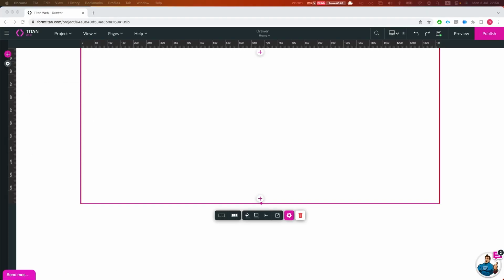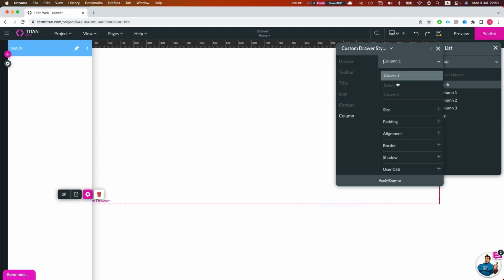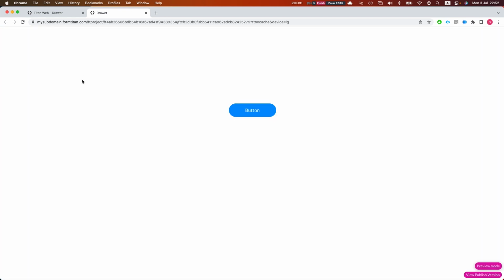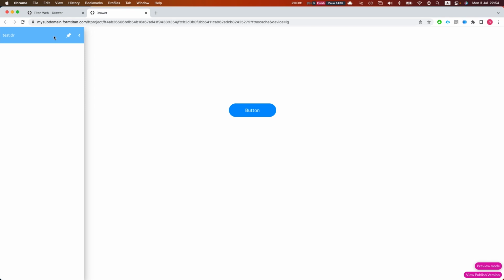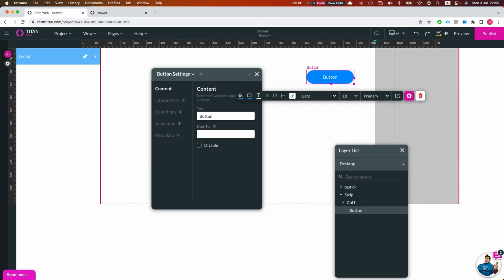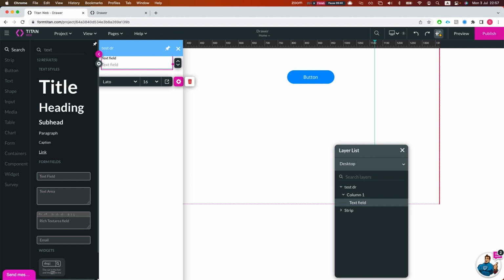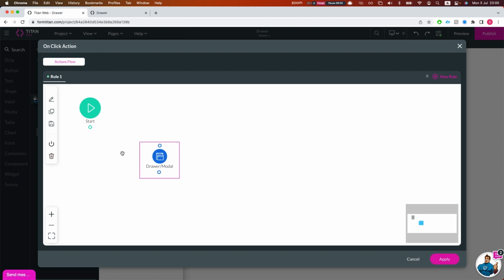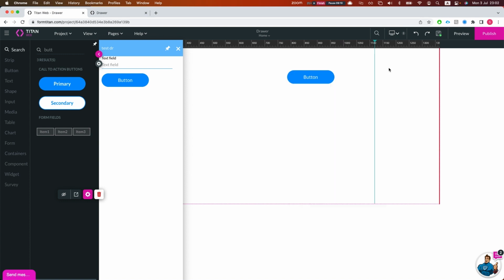Salesforce Web Forms and Containers with Titan: Adding Drawers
Creating Salesforce web forms and containers just got better with Titan! Let us show you how in our series of Advanced Web Courses. So, join us by watching this tutorial video as we explore how to add drawers in Titan Web.

Chapters:
00:00 An introduction to adding drawers in Titan Web.
0:07 How to add a drawer.
0:24 Using the layer list.
0:43 Explore drawer settings.
1:12 Check out the styling menu.
1:43 Find out how to toggle the drawer.
5:36 How to hide and reset a drawer.

If you prefer to read the article in our Salesforce Web Form and Container series, visit our Titan Academy

This video tutorial covers Drawers. So to start, go ahead and add drawers to your canvas by opening the element menu. You can search for the Drawer element in the search field or click on the Containers tab and select the drawer option. Moreover, use the layer list to navigate between drawers easily.

To access your drawer settings, click on the drawer gear icon and the Custom Drawer Settings menu opens. Use the content tab to edit the drawer's title, change its position, and choose a layout. Additionally, you can use the interactivity tab to determine how users interact with the element, such as:
1. Hide Onload ensures the element does not display while the page is loading.
2. With the lightbox feature, when the drawer is displayed, the main screen will be greyed out.
3. Enable the Persistent feature to keep the drawer open by default. Use Cut Strip Content to limit the strip content that displays.
4. Enable the Allow Pin feature to let users pin the drawer so it constantly displays until it is unpinned. You can easily update the Pin and Unpin icons.
5. Enable the Close function to allow users to close the drawer manually. You can also choose to update the icon.

With Titan, you can control all aspects of the Drawer styling. For example, adding spacing in between drawer elements.

If you want to toggle the drawer, you can do so. The drawer will only display through an action flow, so, we have used a button in our video as an example. To try this on your end, click on the button link icon to open the On Click Action Window. Click the Start + icon to open the Add Node screen. Make sure to select Drawer/Modal and click Next. Ensure the Enable toggle switch is on, use the drop-down to select the drawer you want to apply the action to, and select the Toggle radio button. Click Next and remember to add a tag before inserting. You will find your node added.

Make sure to keep watching till the end of the video, as we continue to cover topics regarding hiding and resetting drawers!

Titan has web apps, Salesforce web forms, containers, and more for every page and portal! From landing pages to payment portals, go ahead and build fully responsive web pages in minutes with zero-code. Choose Titan Web for the best deals in town with a host of other modules on offer that include Titan Sign, Forms, Docs, Survey, Contract Lifecycle Management (CLM) and Flow.

Get in touch with us today to sign up to the Titan platform and start launching custom web applications for your Salesforce solutions!

We would love to hear from you and your thoughts on our no-code platform for Salesforce.